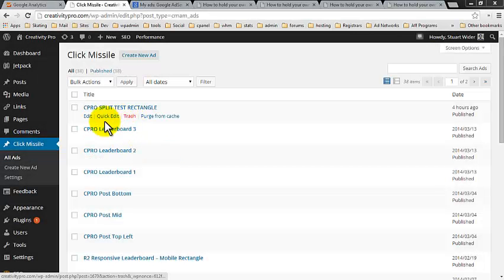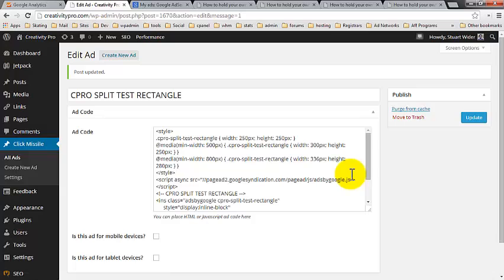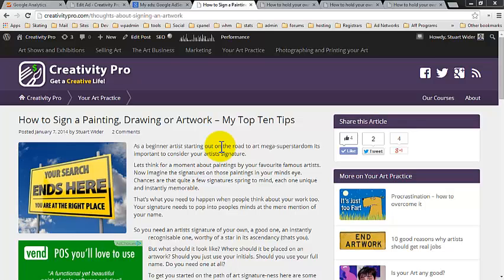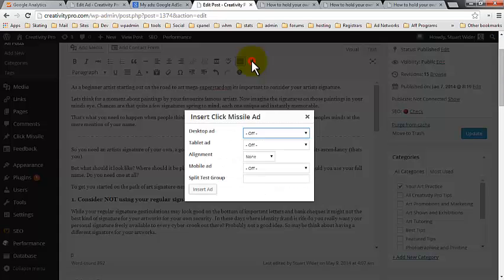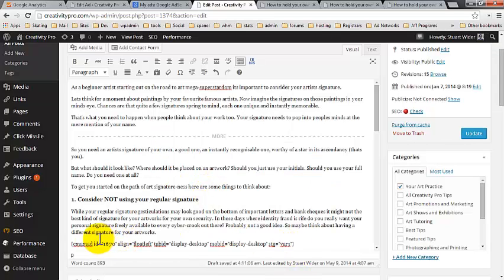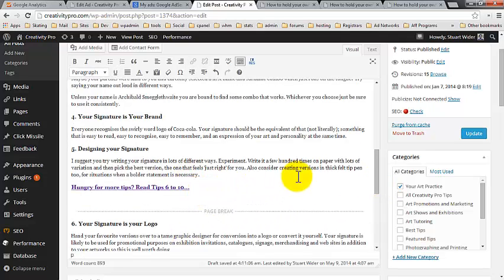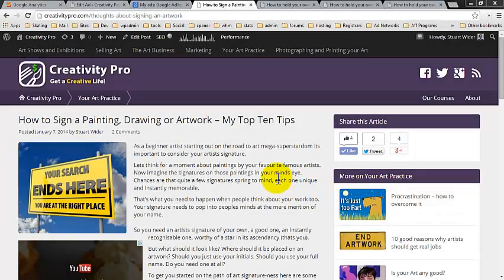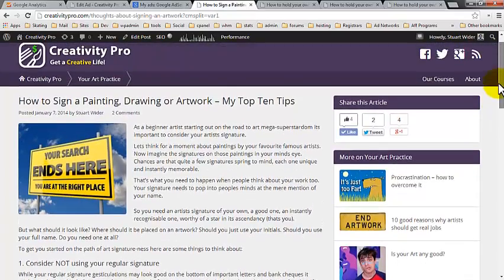Click Missile: Insert Split Test Ads using CMAds button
With Click Missile you can run tests based on the position of the ad.
In this tutorial, we will learn how to insert split ads using the Click Missile Ads button.